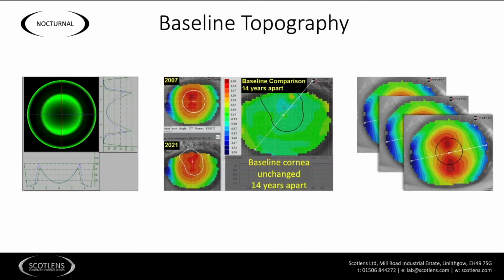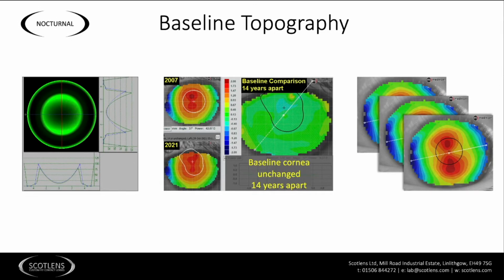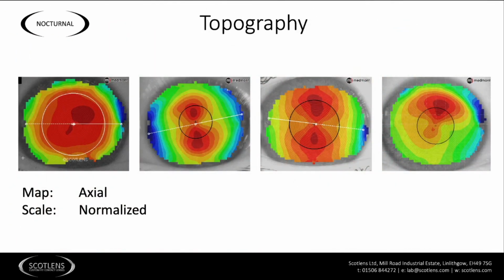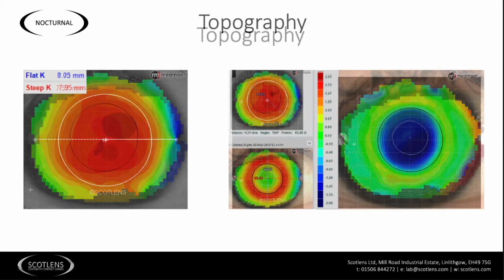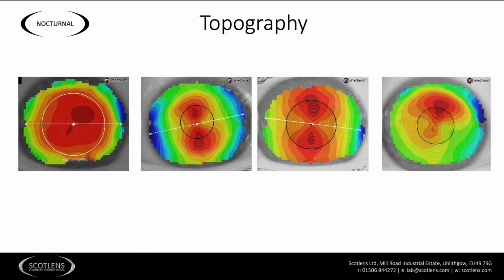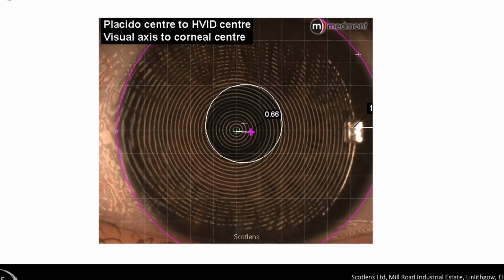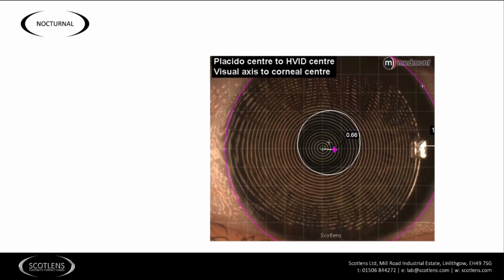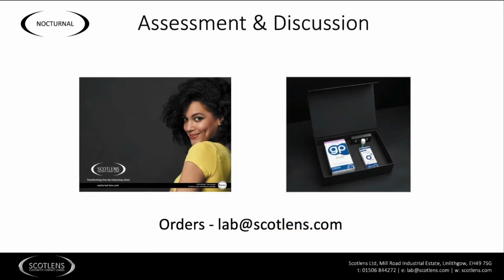3. Patient Assessment | Scotlens | Nocturnal Fitting Guide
This video explains basic topography assessment.

0:24 topography tips series
1:45 topography
3.45 Corneal visual axis intercept Angle Kappa / Lambda
4:33 Suitability and contra-indications